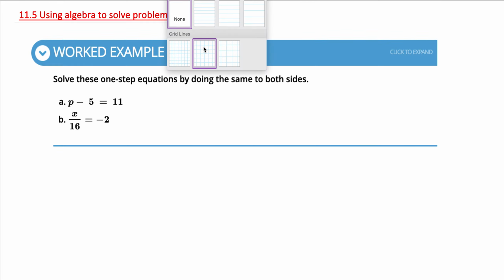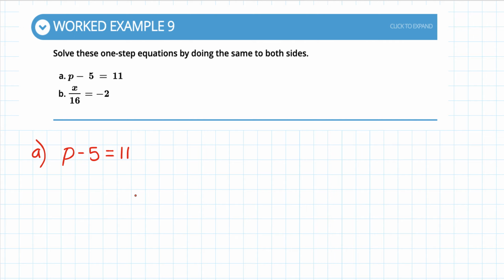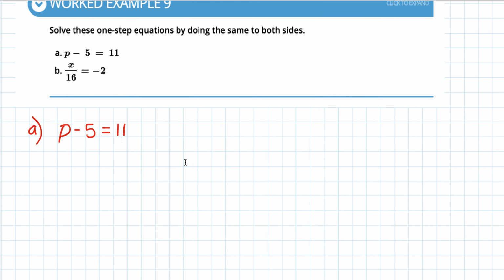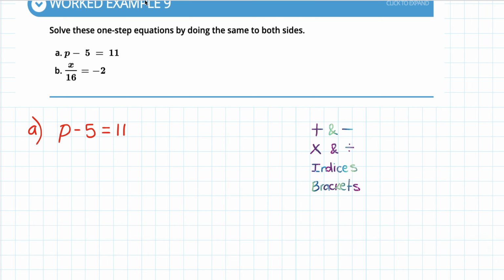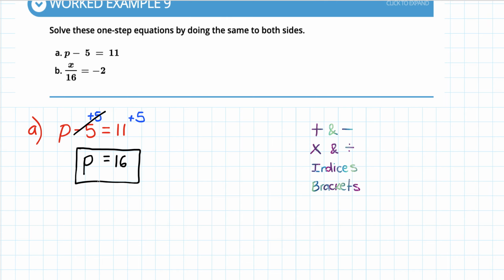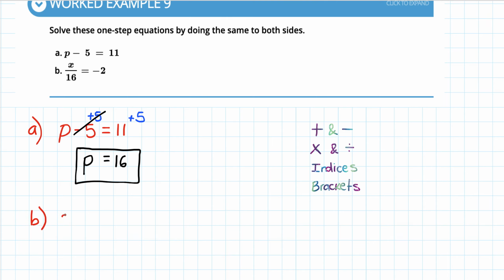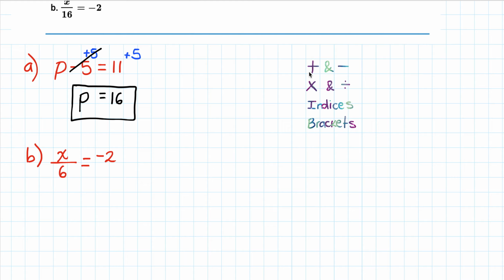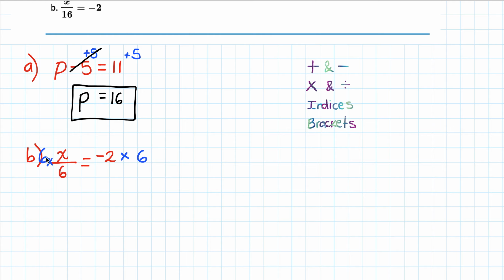11.5 Using algebra to solve problems Part 1